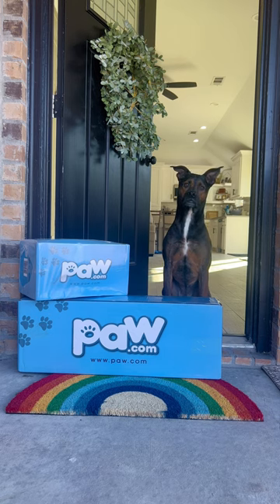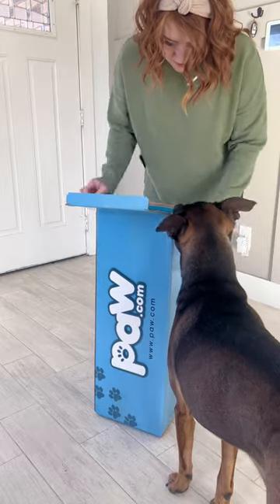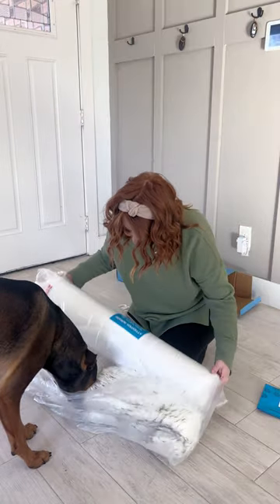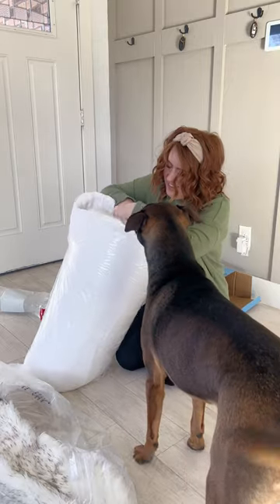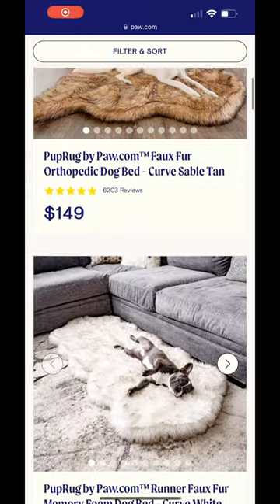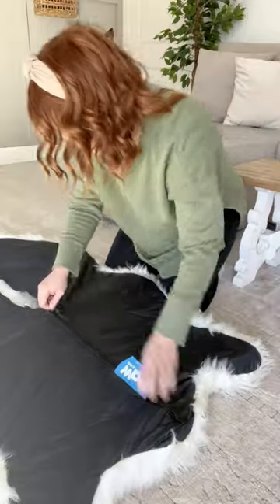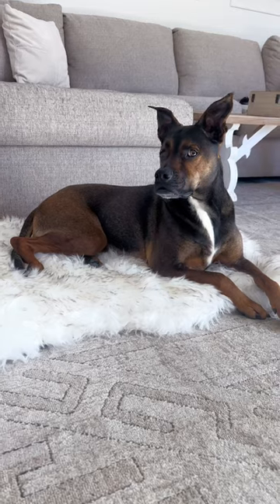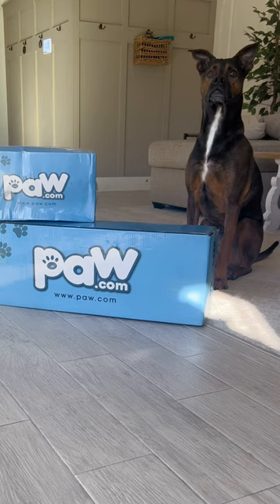Luxury Meets Comfort: PupRug™ Faux Fur Orthopedic Dog Bed! 🐾🛏️✨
See how this bed combines premium style and ultimate comfort to give your furry friend the best sleep they deserve. 🐶💤